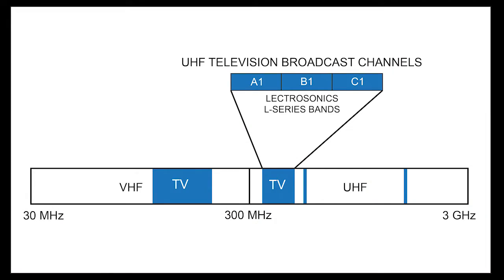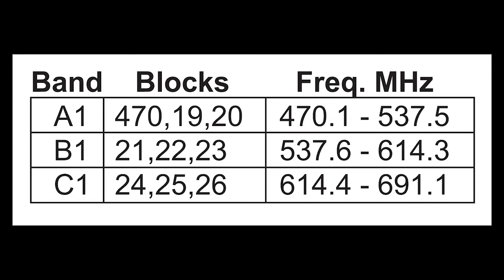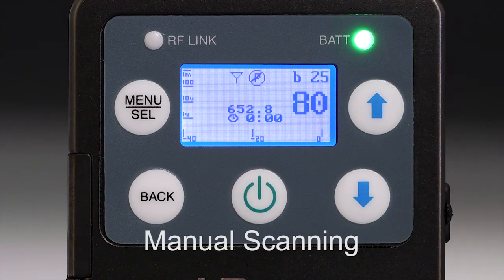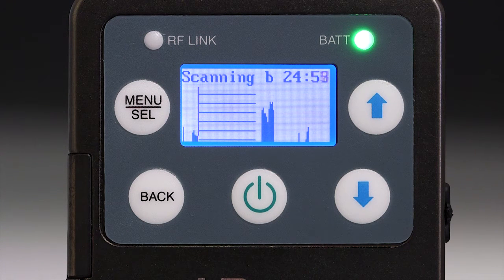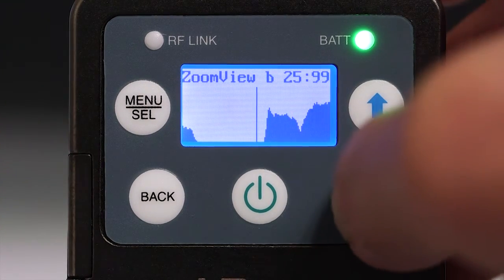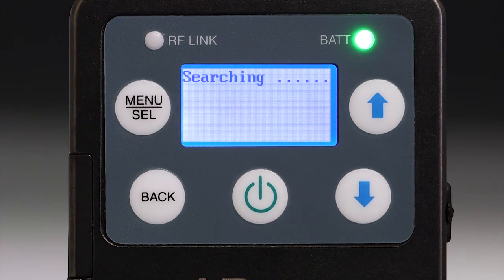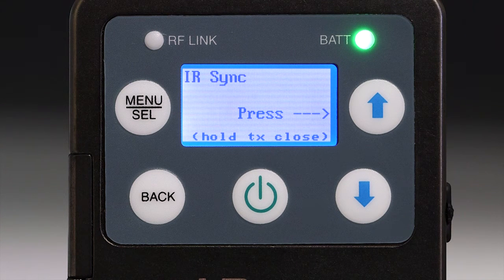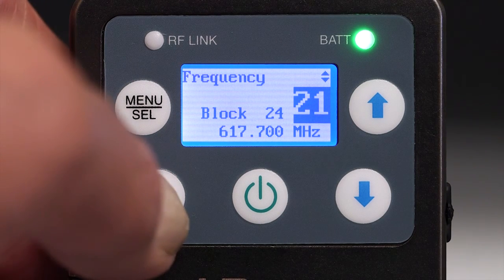RF Spectrum Scanning with Lectrosonics LR Portable Wireless Microphone Receiver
Description and demonstration of RF spectrum scanning using a Lectrosonics LR miniature portable receiver to find clear frequencies for wireless microphone operation. It is important to find clear operating frequencies with any wireless microphone system in order to have good operating range, clean audio, and no dropouts. RF spectrum scanning is easy with the LR receiver using one of several methods. The IR sync option makes it quick and easy to transfer the frequency you have chosen in the scanning process. To learn more about the LR compact diversity receiver,